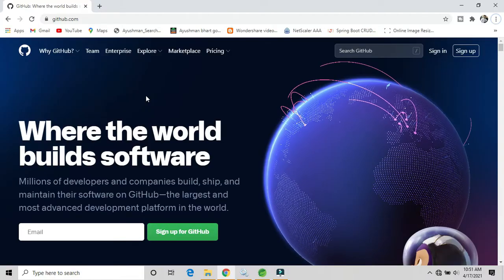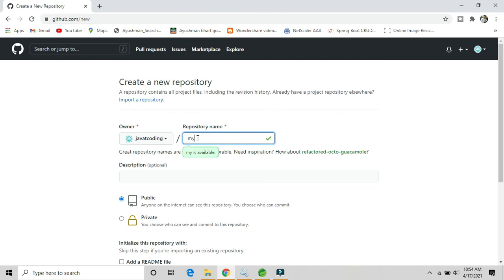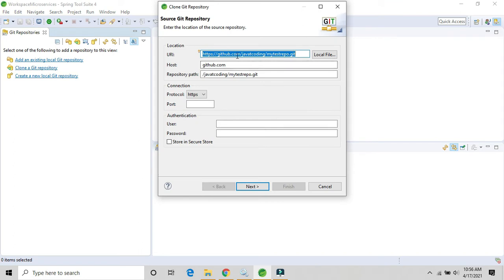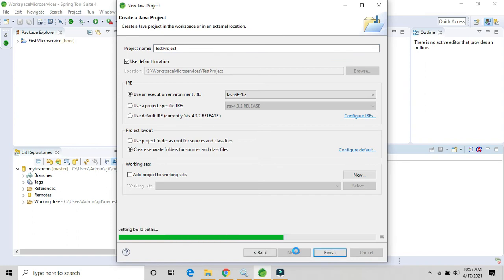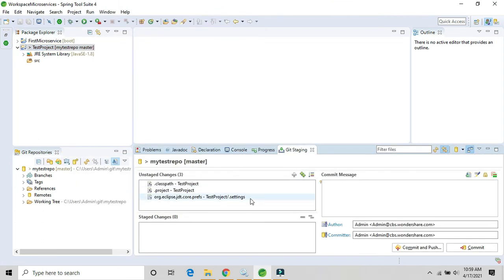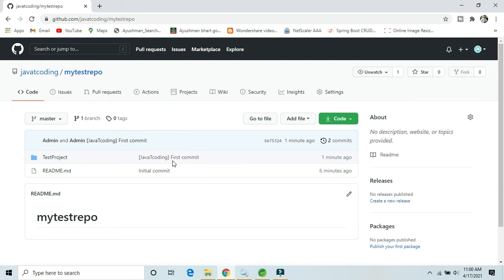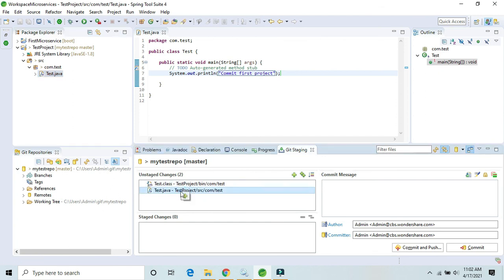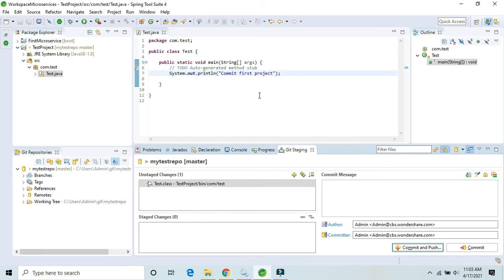[2023] How to commit and push project in GitHub using eclipse | how to add eclipse project to GitHub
In this video you will learn how to create new repository on github and clone that repository in eclipse. Also you will able to add the project, commit, push code in github using eclipse or Spring Tool Suite.